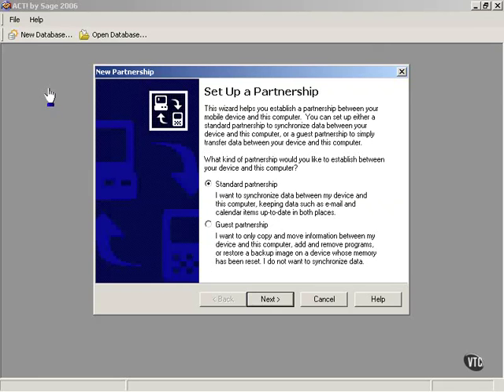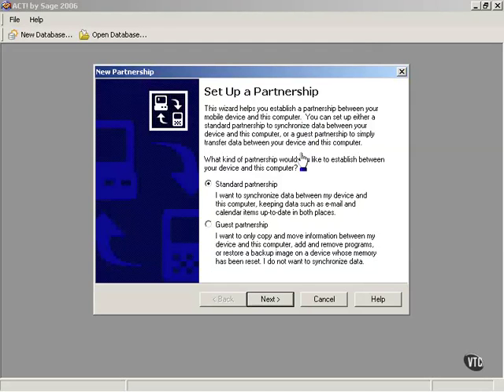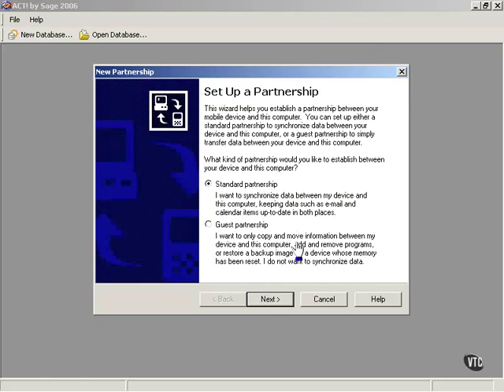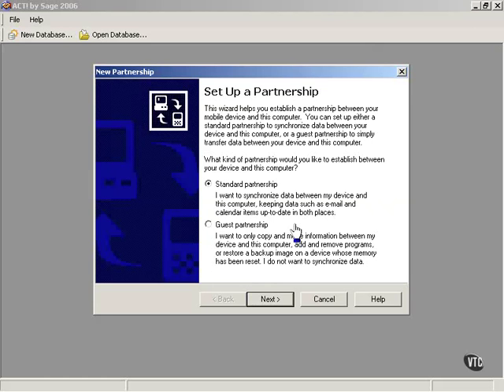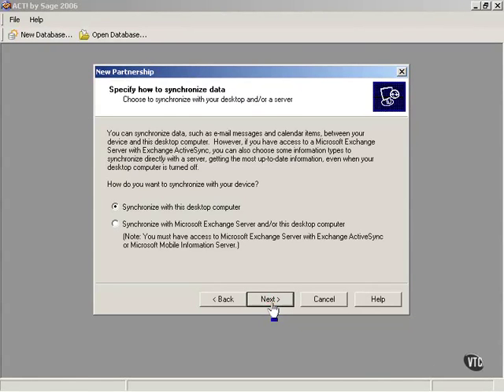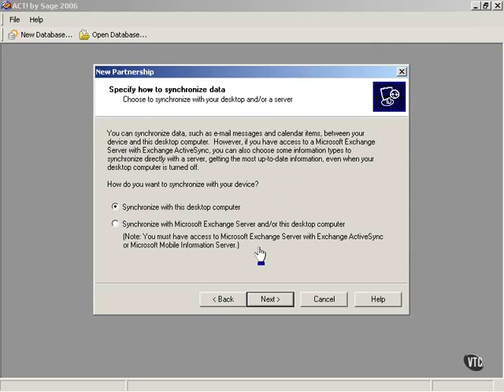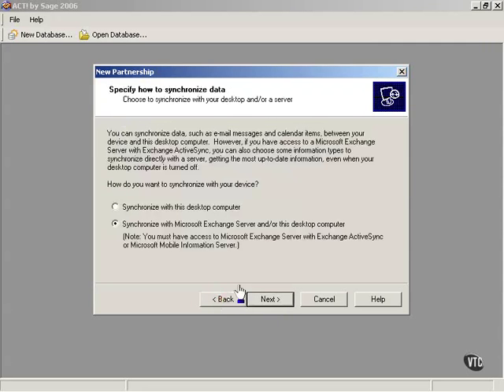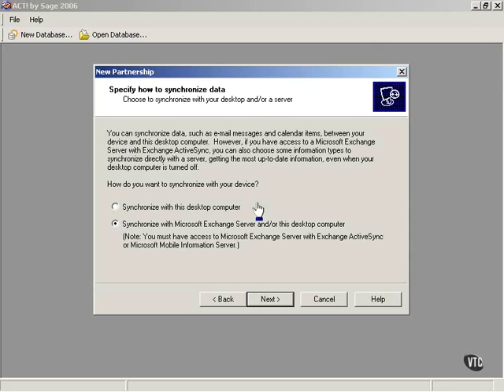61 Synchronization Overview